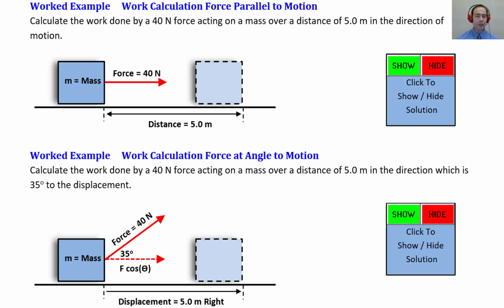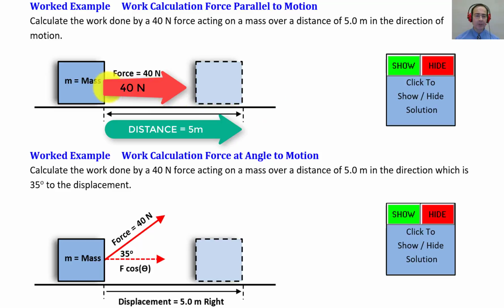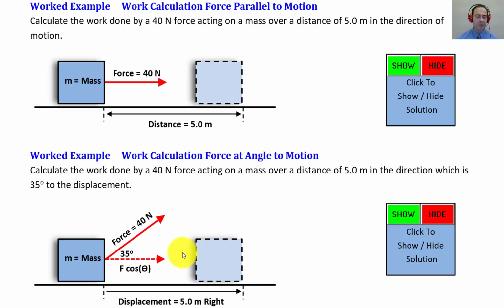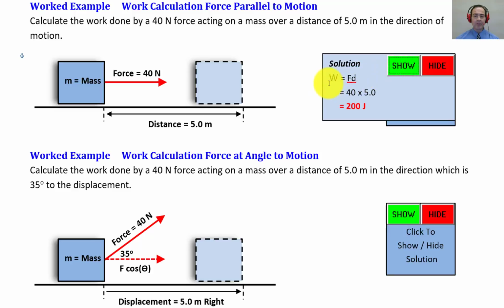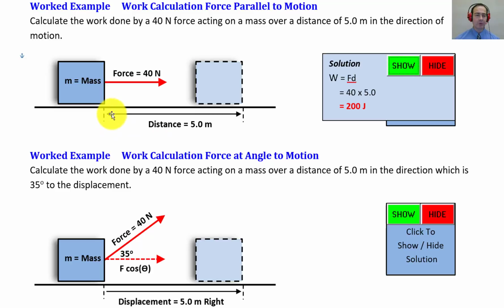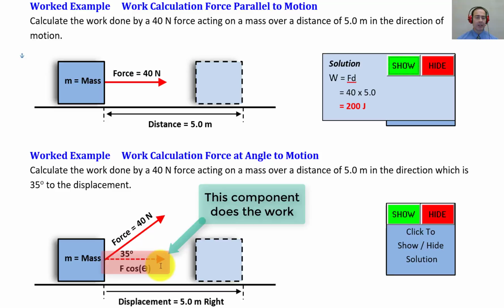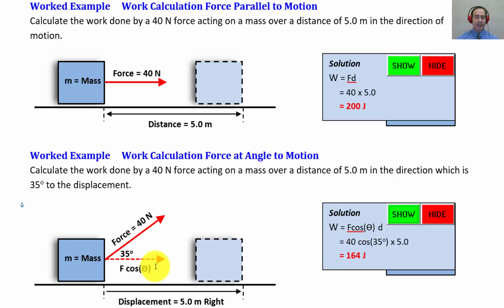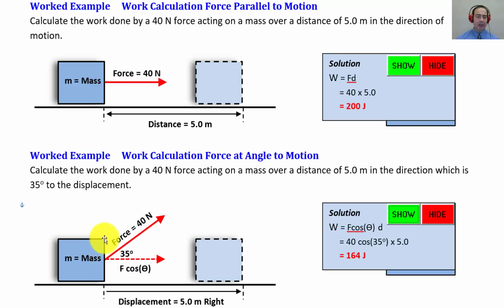Ask Mr Physics Work Done by a Force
Shows how mechanical work is calculated from force and displacement at various angles.